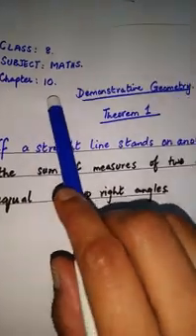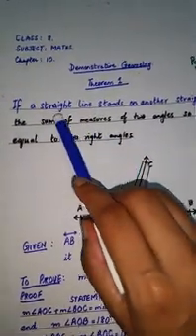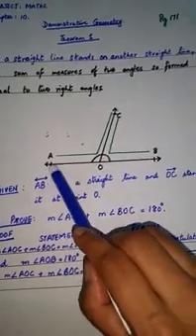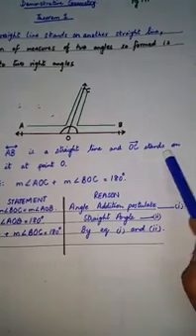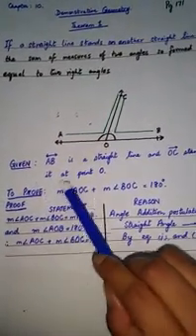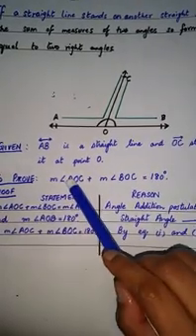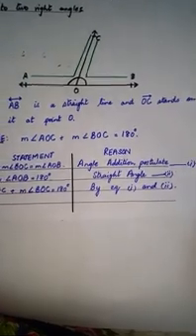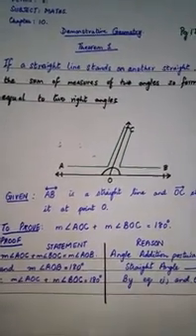class 8 maths ch.10 Theorem 1